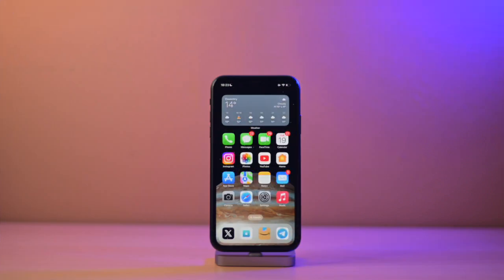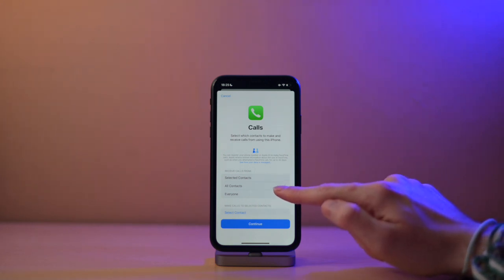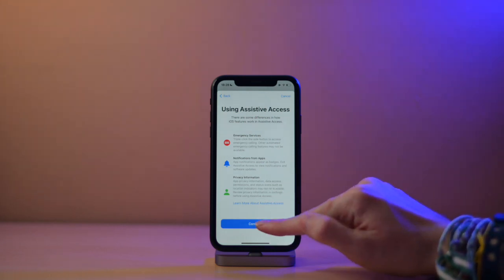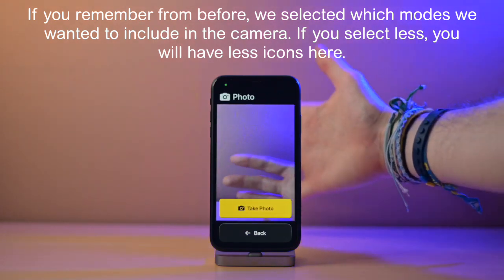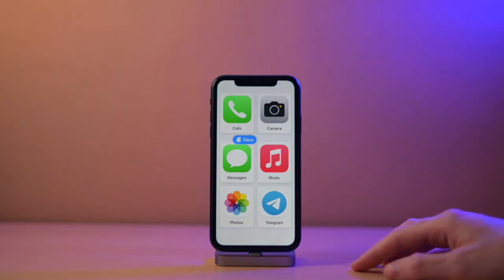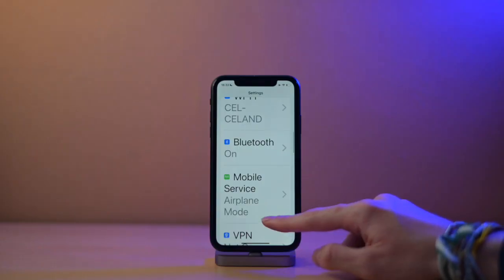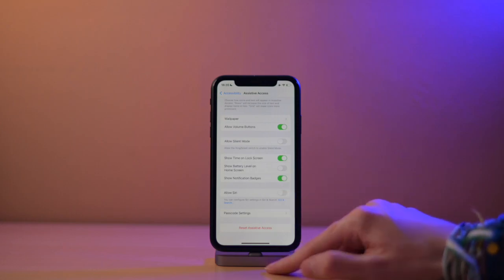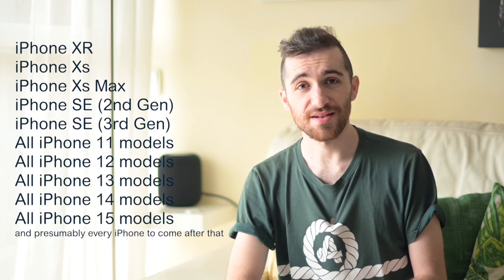The iPhone Is Perfect For Old People | How To Use Assistive Access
I think we can all agree that smartphones are great and that nowadays we can't think of life without them. We need them for banking apps, for checking public transport timetables and even to pay and carry our IDs. However, for older people it can be harder to use, since they are not used to so many buttons and options in a device.
Thankfully, Apple has thought of that and made a mode for the iPhone that reduces it to the bare minimum, making it very easy to use for older people or people who might not be as proficient with technology. In this video I will show you how to set up, use and configure Assistive Access so you can give your old iPhone.

0:00 Intro
1:03 Assistive Access Set Up
3:12 Using Assistive Access
5:17 Assistive Access Settings
6:08 Other Useful Information
7:07 Conclusion